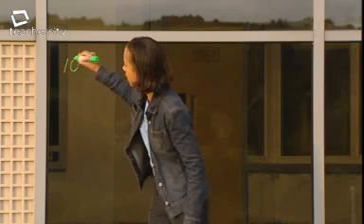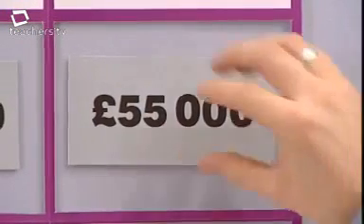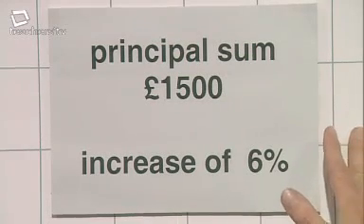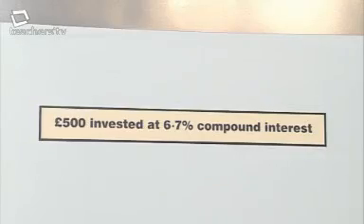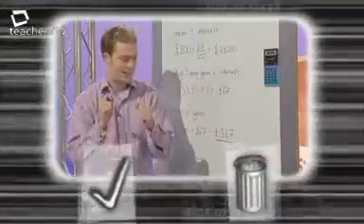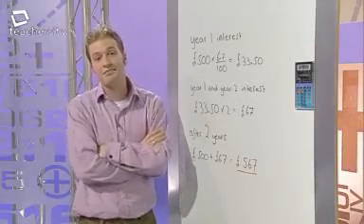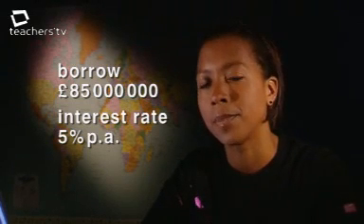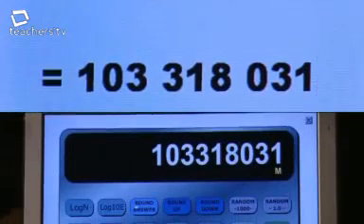Calculating Interest (Maths 4 Real)